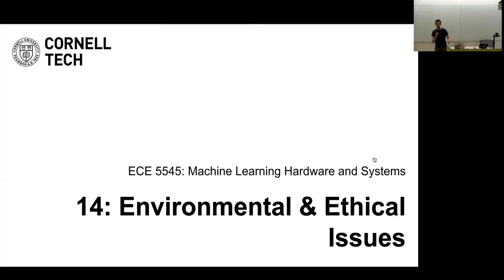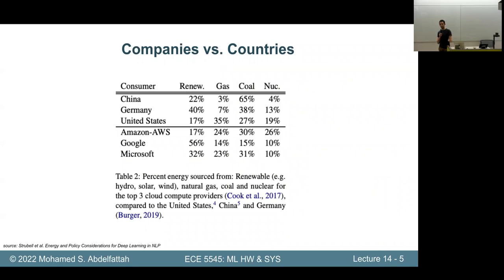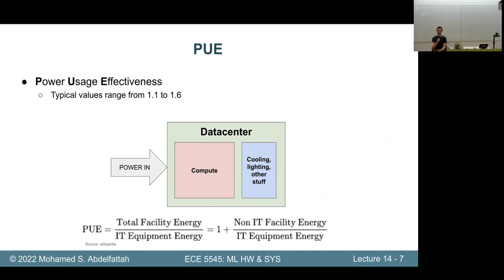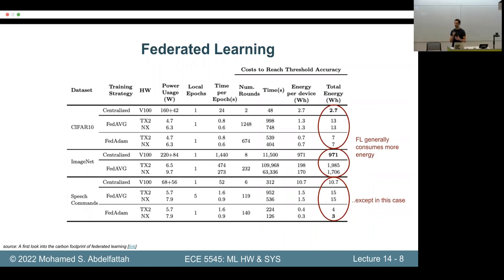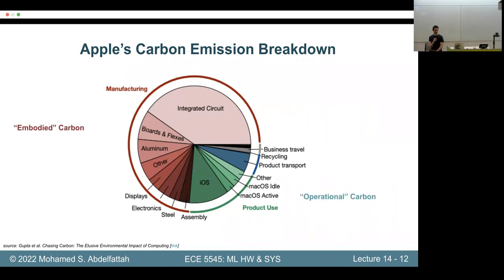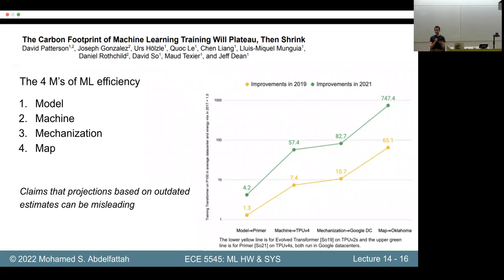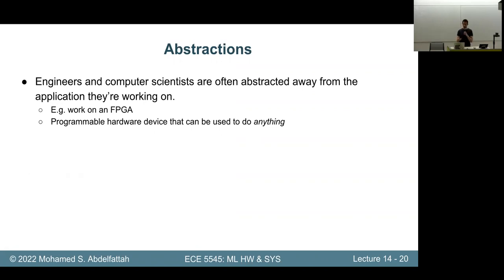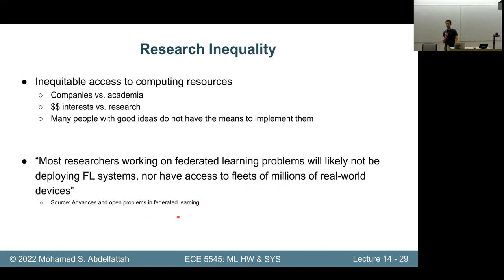Cornell ECE 5545: ML HW & Systems. Lecture 16: Environmental/Ethical System Issues